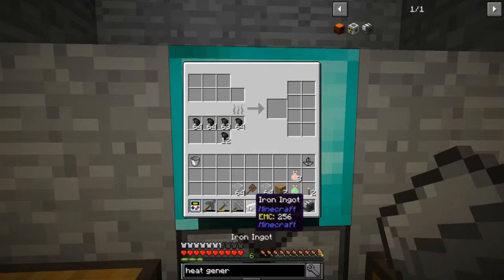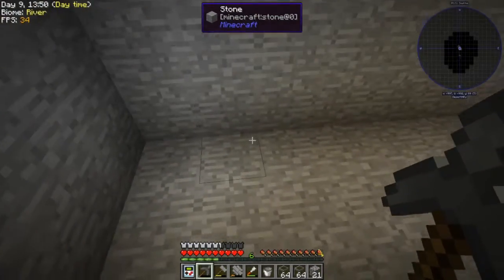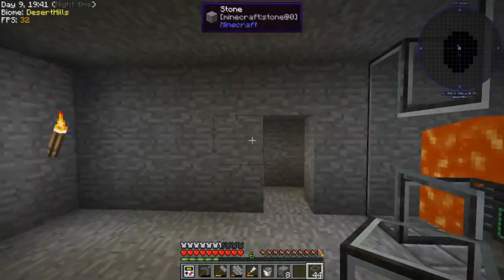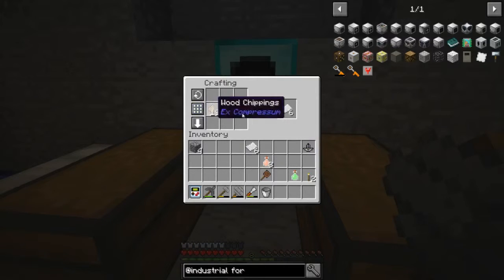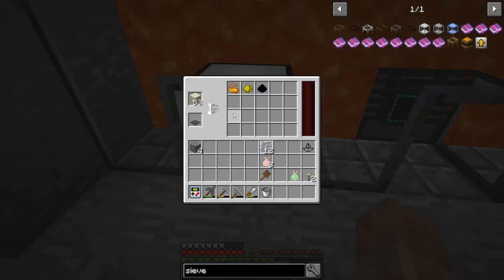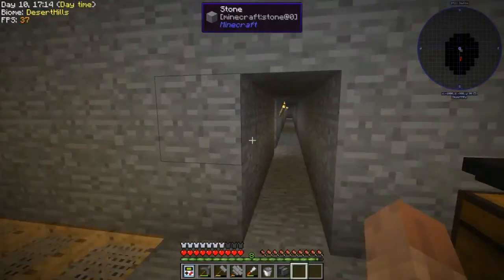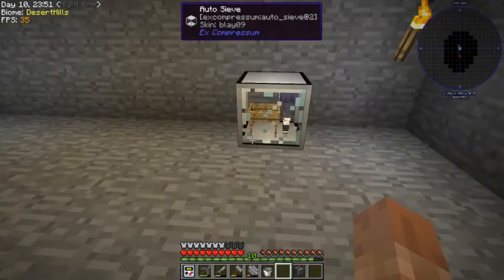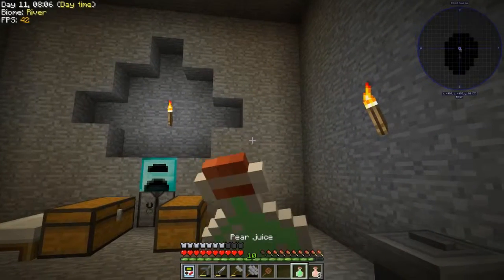Dwarven Survival 05 - "Joules"